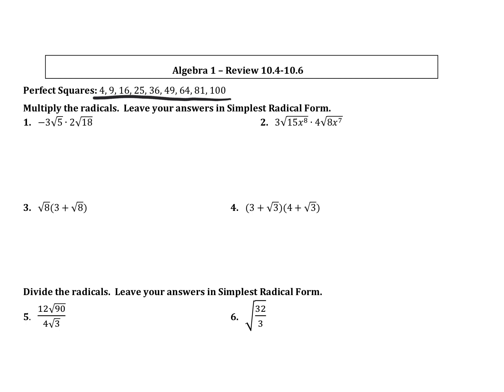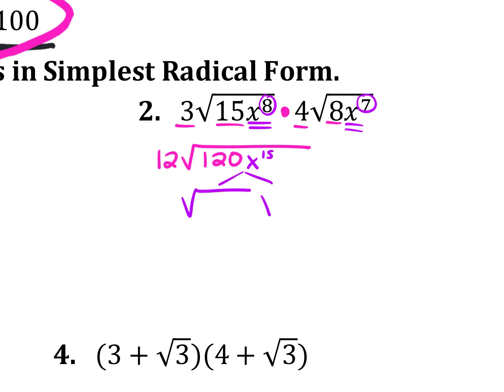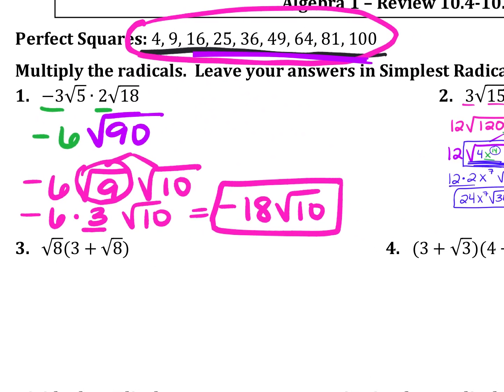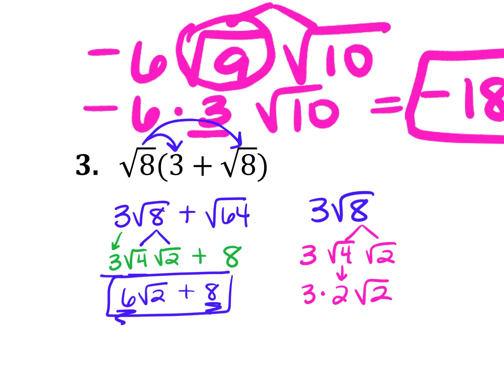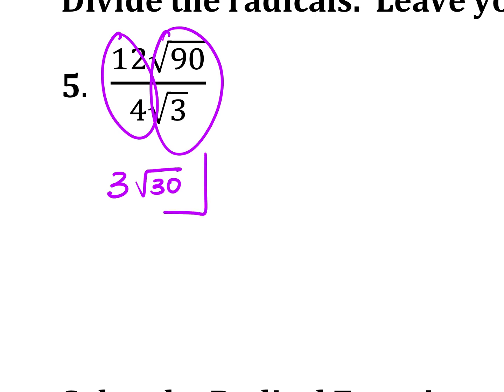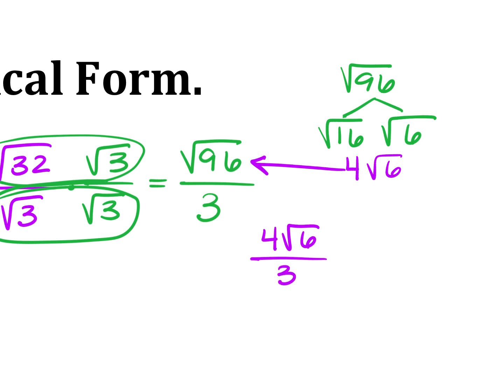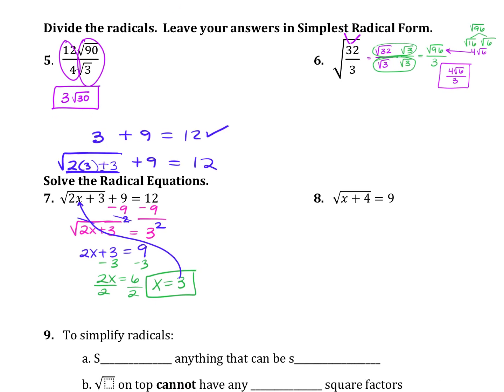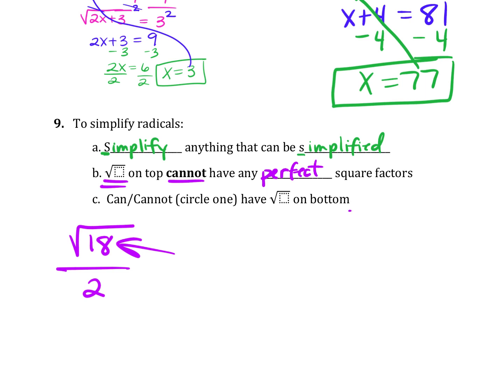A1 rev 10.4-10.6